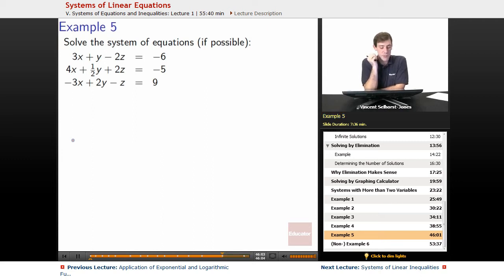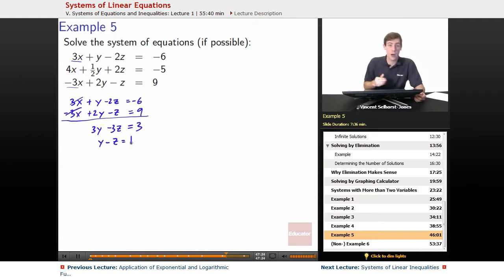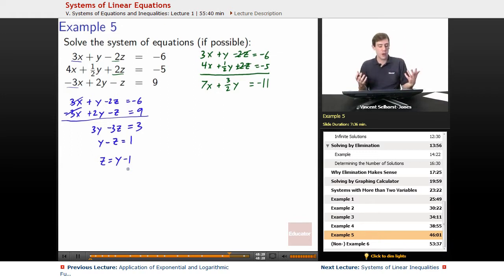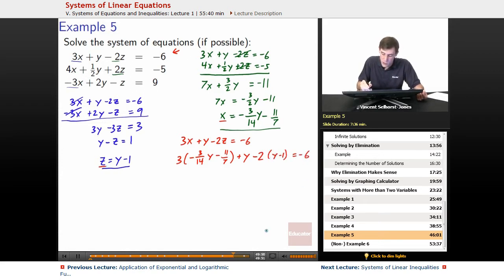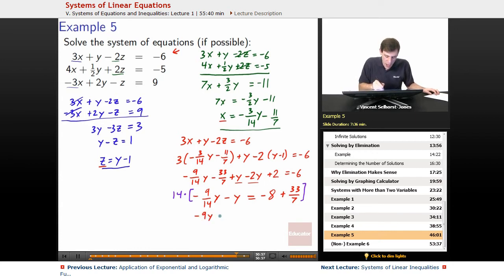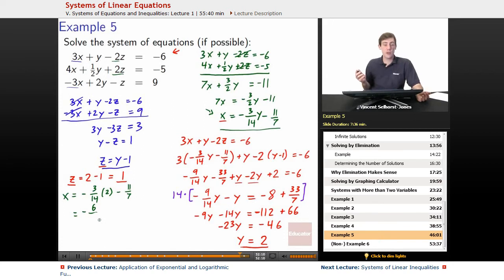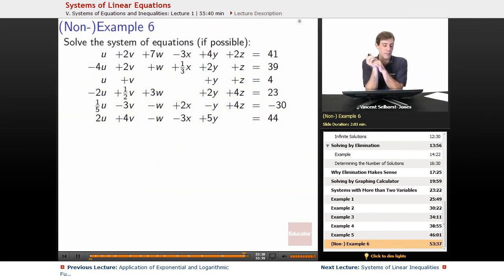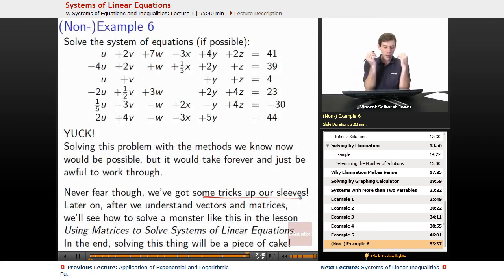Precalculus - Systems of Linear Equations